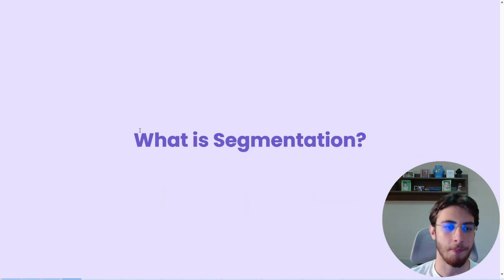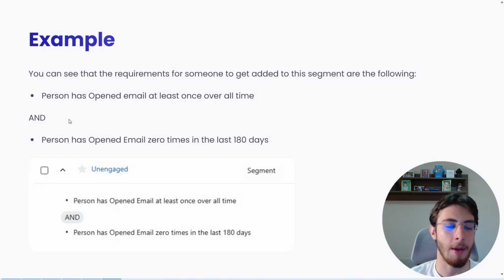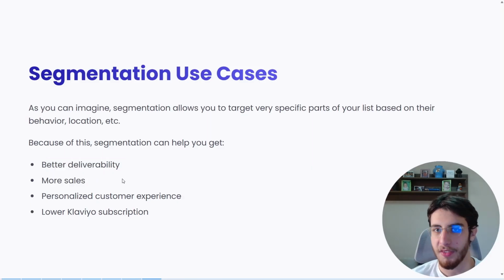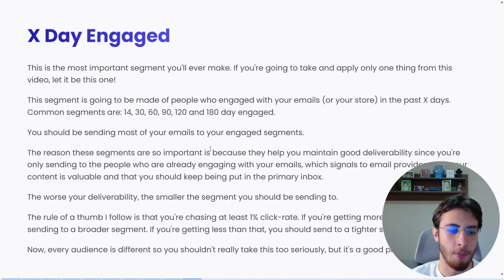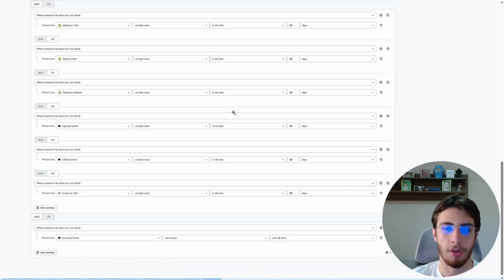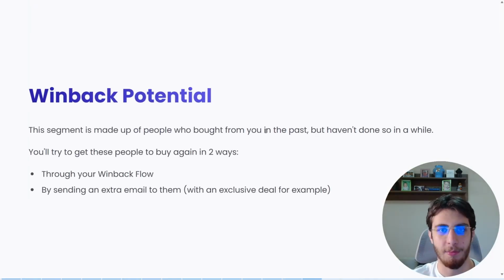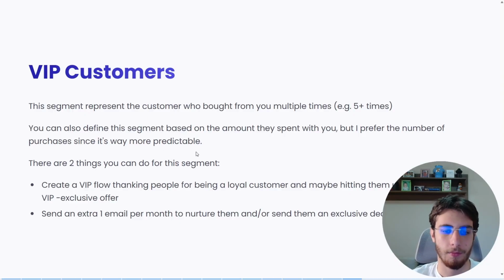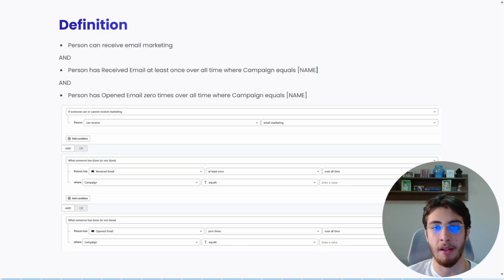Email Segmentation in Klaviyo (Full Guide) | Free eCommerce Email Marketing Course (2026)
In this video, I'll show you a segmentation strategy for your eCommerce brand that will boost your sales and make you more profit.

00:00 - Intro
00:24 - What is Segmentation
03:31 - Why You Should Segment
06:52 - Engaged Segment
11:41 - Unengaged Segment
13:31 - Potential Buyers Segment
14:32 - Winback Potential Segment
15:21 - VIP Customers Segment
17:45 - Suppress List Segment
18:50 - Email Non-Openers Segment

In this video, I'll teach you how to segment your email list to ensure your email marketing efforts are as profitable as possible. I'll show you the only 7 key segments you need in order to get the most out of your list with the least amount of work.

What you'll learn:

- What is Segmentation?
- Why You Should Segment?
- 7 Key Segments You Need